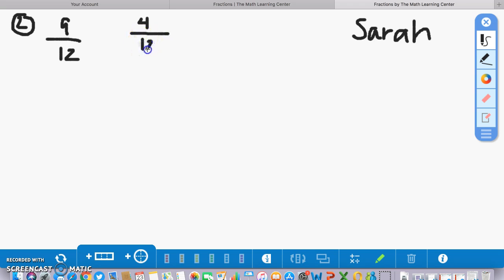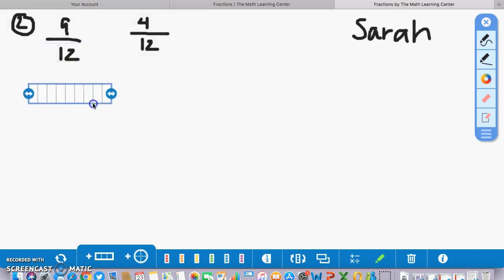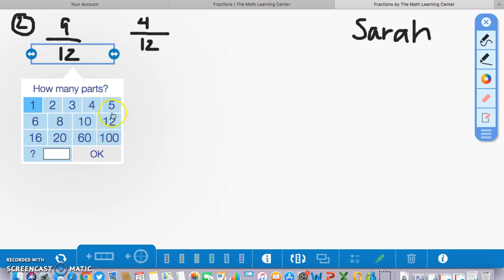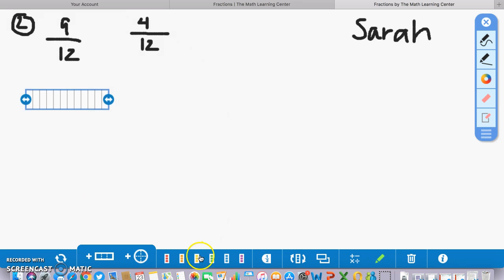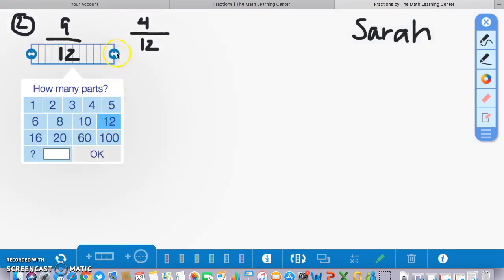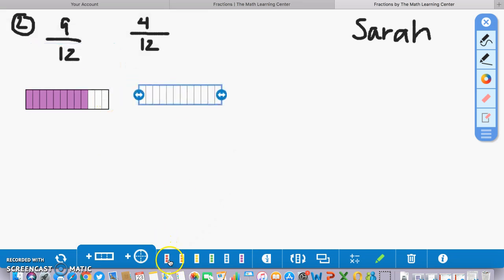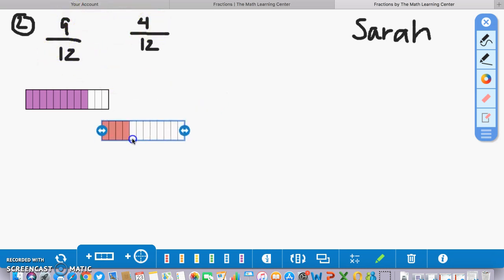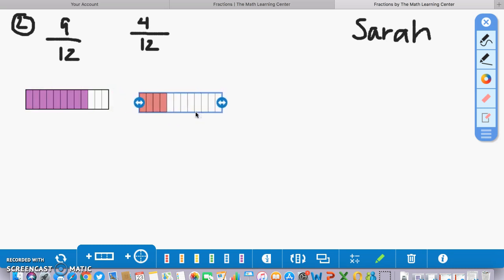Math Lesson Demo Part 2